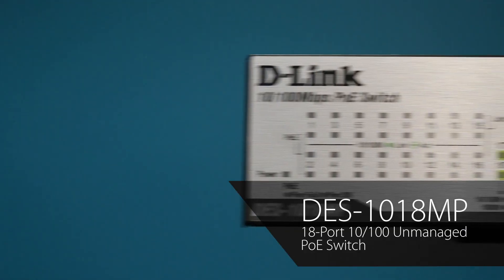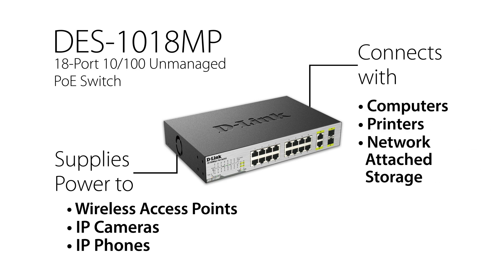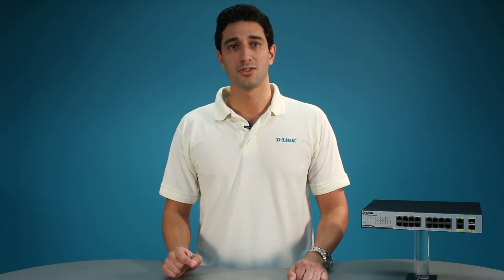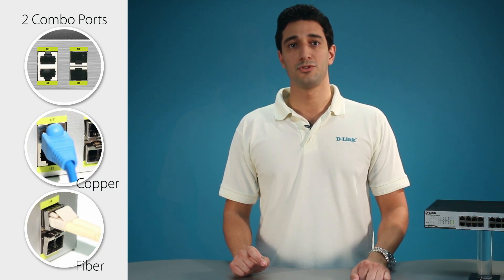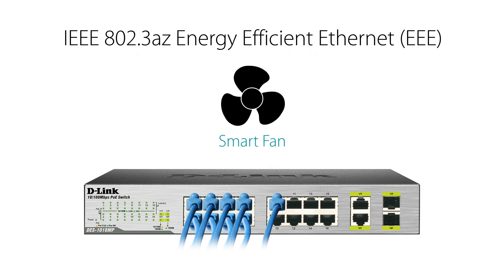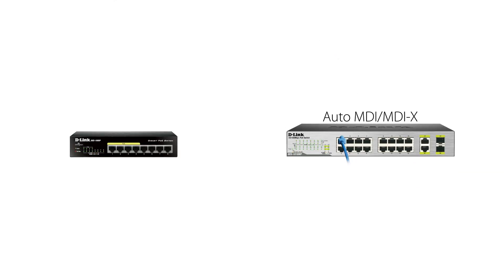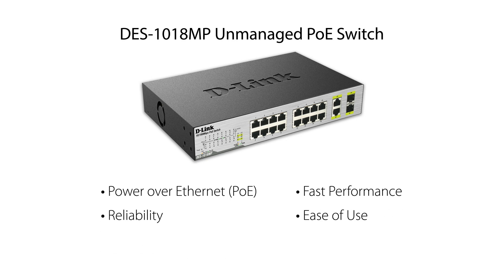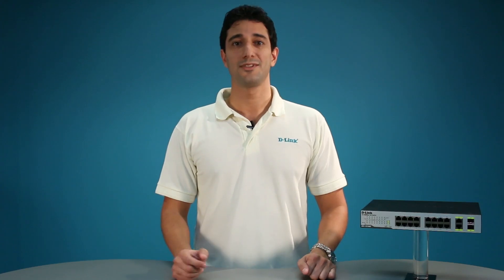D-Link 18 Port Unmanaged PoE Switch Datasheet (DES-1018MP)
The D-Link DES-1018MP 18-Port 10/100 Unmanaged Desktop or Rackmount PoE Switch Including 2 1000BASE-T/SFP Combo Ports enables users to easily connect and supply power to PoE-capable devices such as wireless Access Points (APs), IP cameras, and IP phones. The DES-1018MP can also connect other Ethernet devices like computers, printers, and Network Attached Storage (NAS) to fit into any type of network application.

For more information on the 18 Port Unmanaged PoE Switch (DES-1810MP)